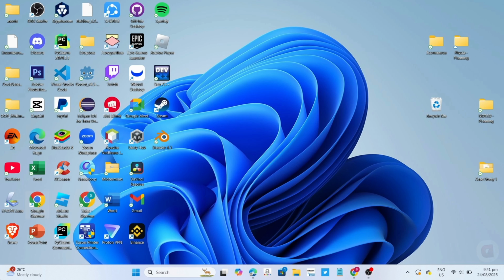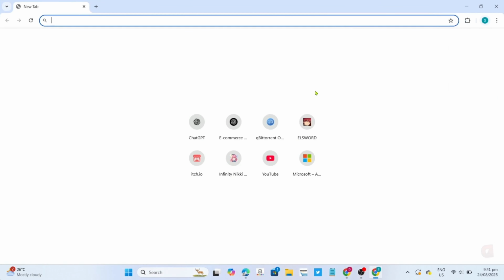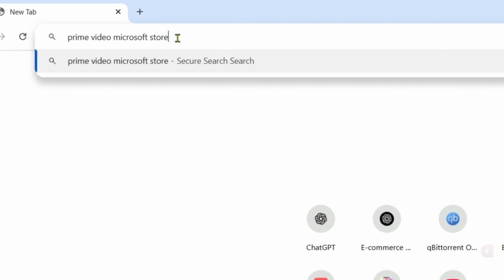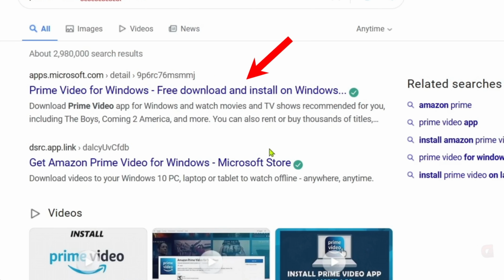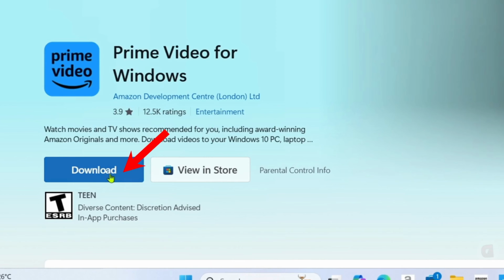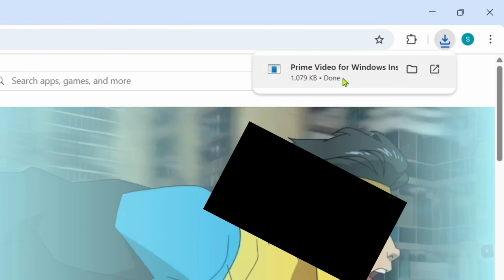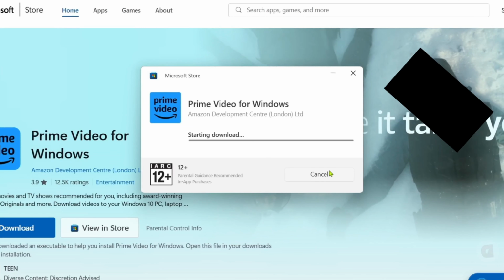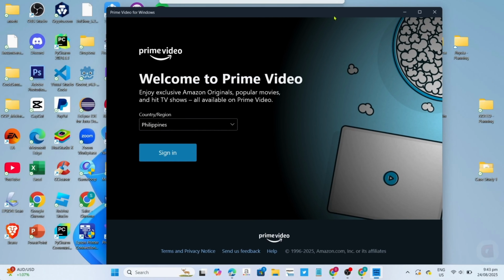How to Download the Amazon Prime APP on Your PC or Laptop - Easy Step-by-Step Guide (2025)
Learn how to install amazon prime on pc or laptop in this quick tutorial video.